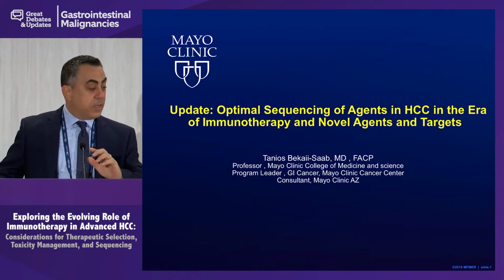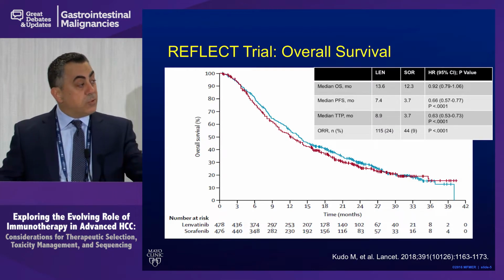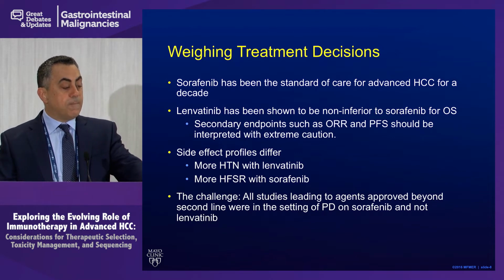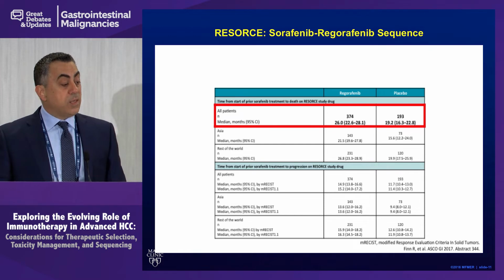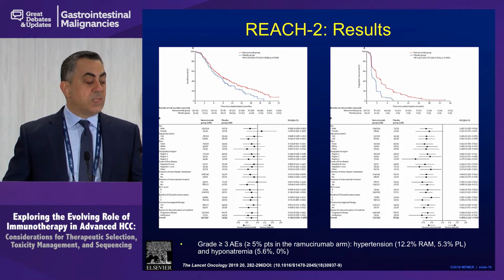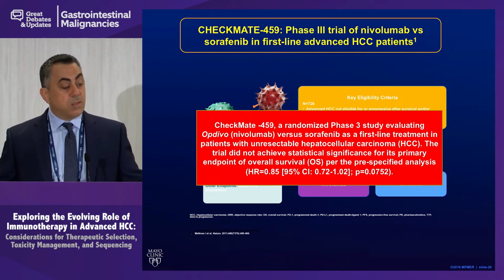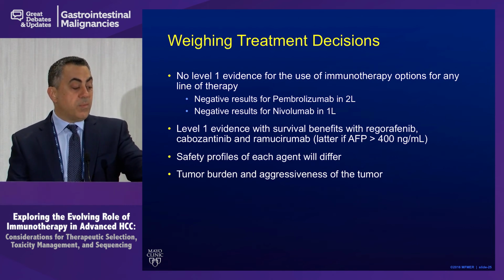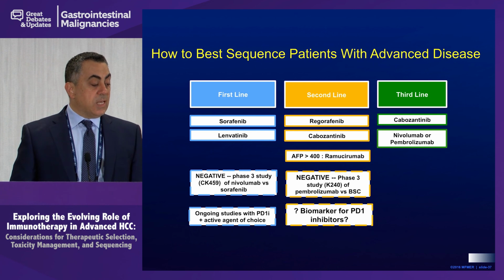Optimal Sequencing of HCC Agents in the Era of Immunotherapy and Novel Agents and Targets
In this webcast from the 'Exploring the Evolving Role of Immunotherapy in Advanced Hepatocellular Carcinoma: Considerations for Therapeutic Selection, Toxicity Management, and Sequencing' symposium during the 2019 Great Debates & Updates in Gastrointestinal Malignancies conference, Dr. Tanios S. Bekaii-Saab discusses the optimal sequencing of current and emerging agents for the treatment of hepatocellular carcinoma (HCC).